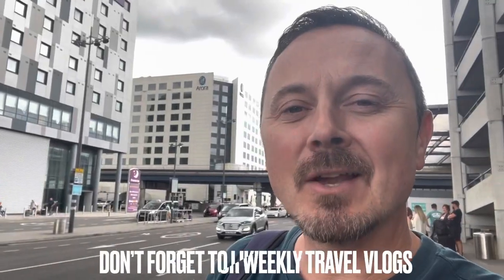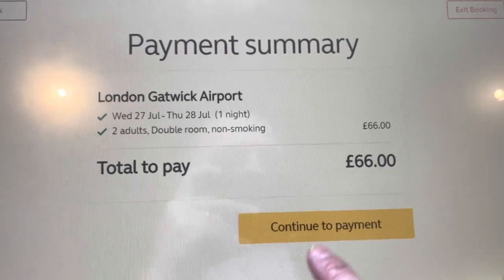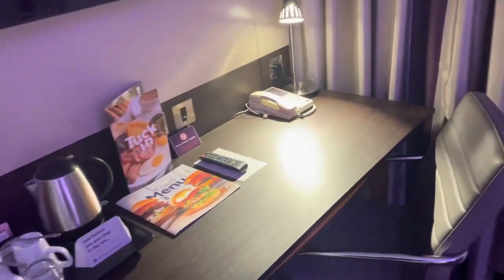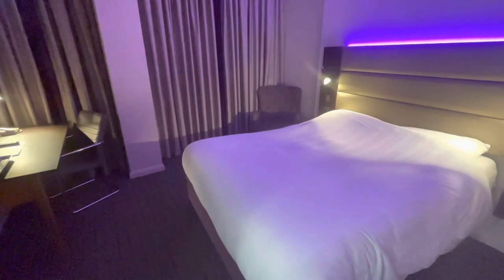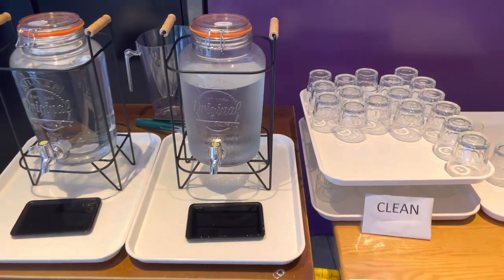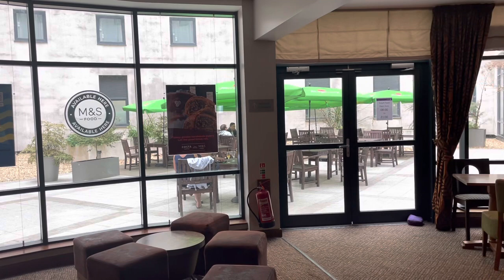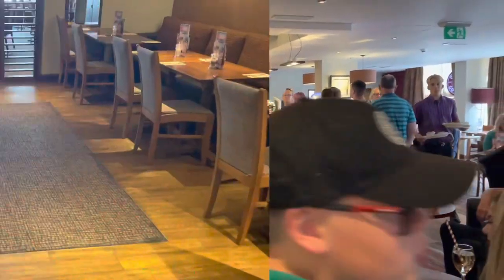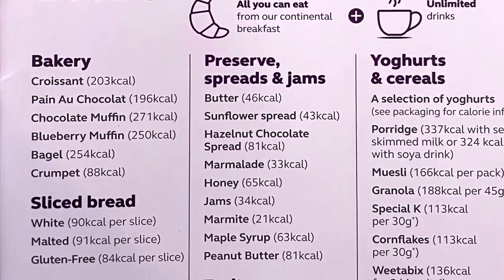Premier Inn London Gatwick North Review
We are back at the very conveniently located Premier Inn London Gatwick North following easing of restrictions. So, what’s the full experiences like? Here’s a room tour and review, a look at all the facilities (some shocking revelations about the state of some areas) and we try out dinner at Thyme restaurant. Here’s the low down! What do you think? What have your experiences been?